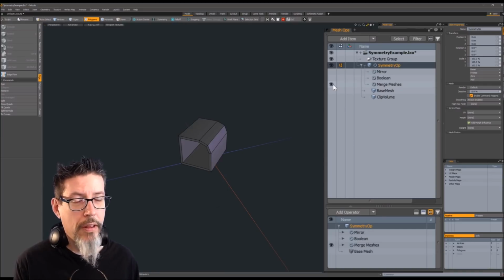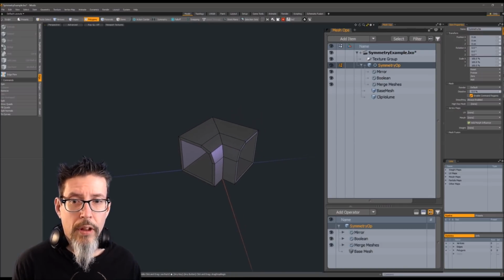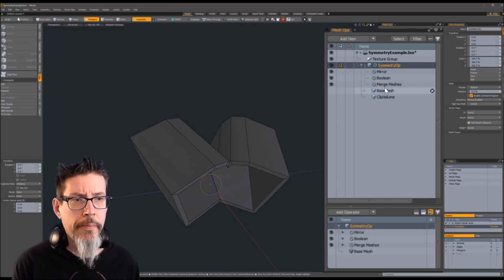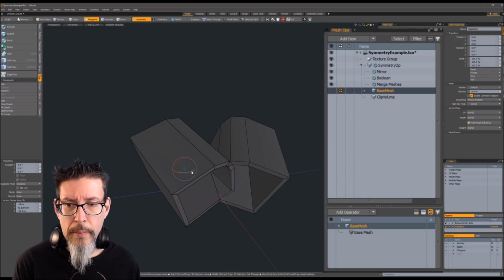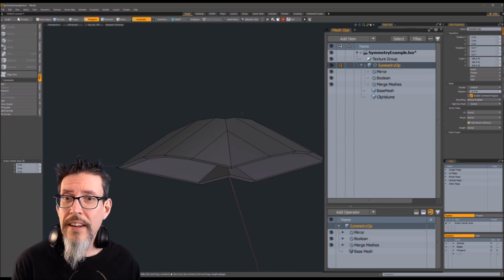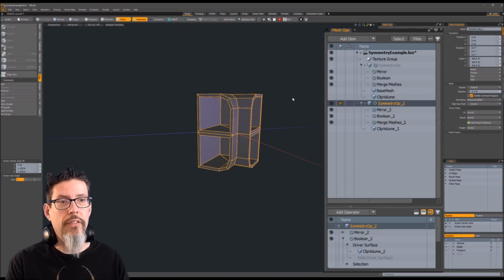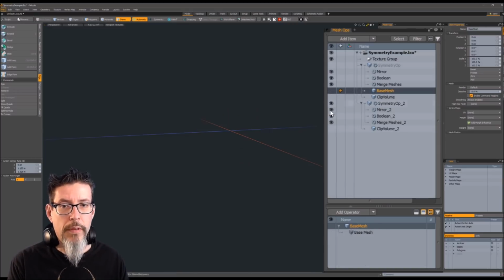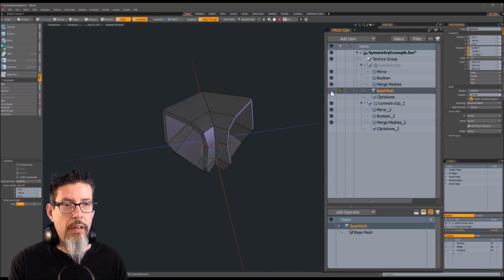MODO Plugin/Feature Request : Symmetry Modifier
Wherein I make my case for a MODO version of the 3DS Max modifier, "Symmetry". MODO has a lot of options for symmetry on meshes but none as useful as that old Max modifier.

In this video I explain what I want from it as well as show an example mesh operation stack that simulates the behavior.

Hopefully someone smarter than myself can pick up this ball and run with it. Take my money!